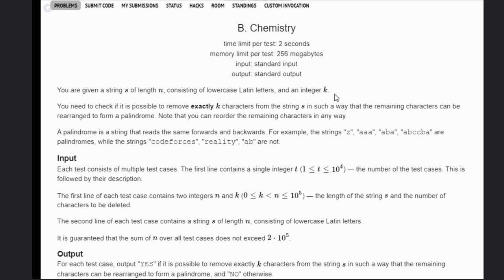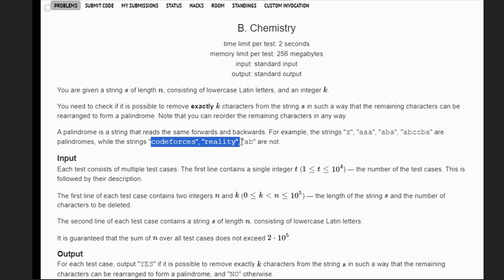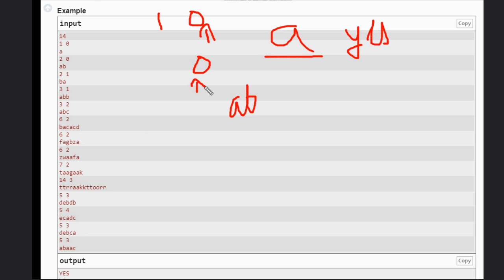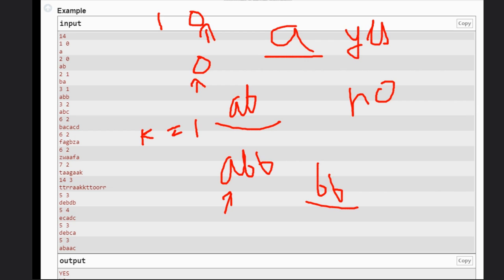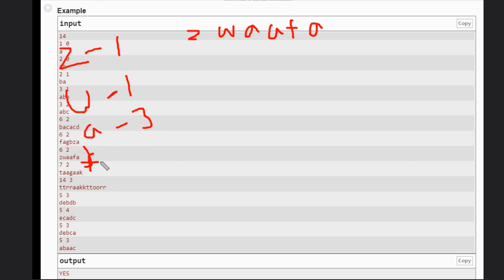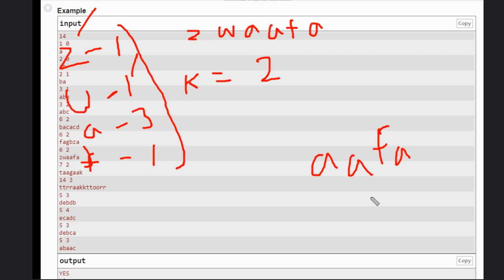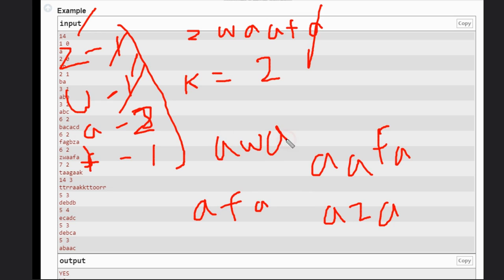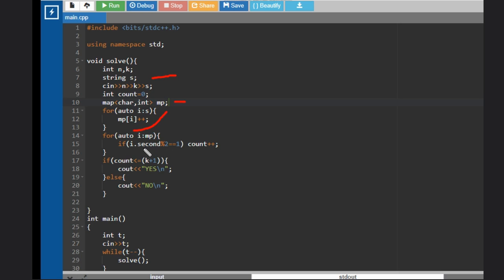B. Chemistry | Codeforces Round 903 (Div. 3) | Full solution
Two Vessels | Codeforces CodeTON Round #903 (Div. 3 Div. 2)